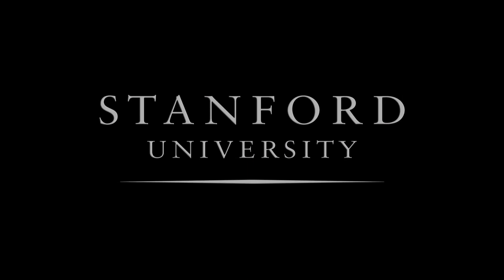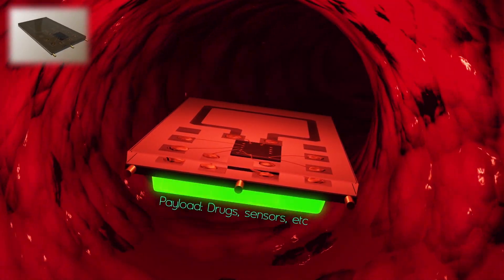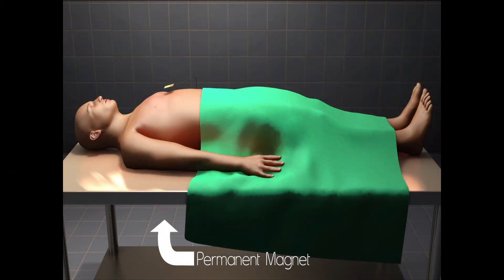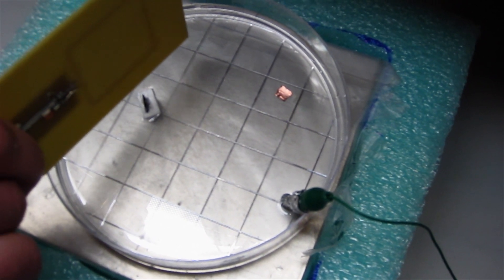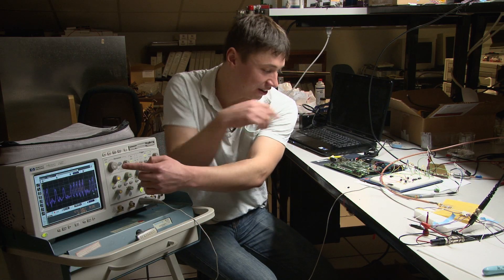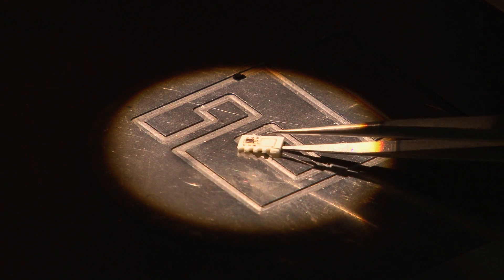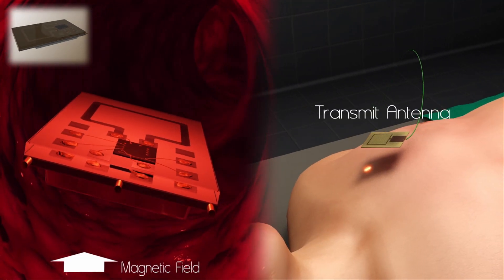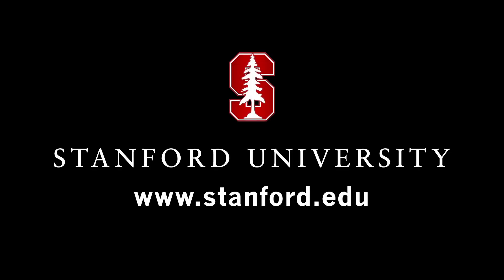Tiny Device Swims Through The Bloodstream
Stanford electrical engineers have created a tiny wireless chip, driven by magnetic currents, that's small enough to travel inside the human body. They hope it will someday be used for a wide range of biomedical applications, from delivering drugs to cleaning arteries.